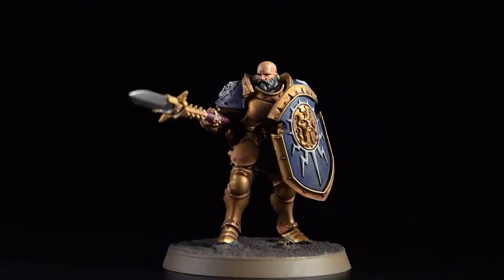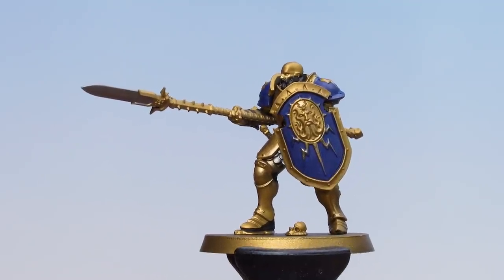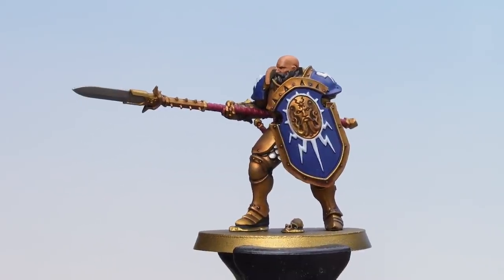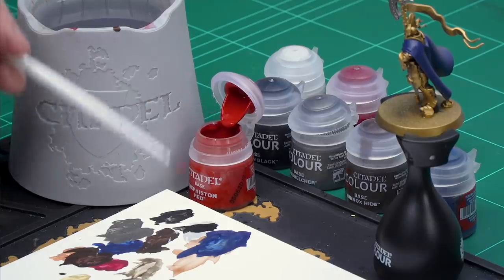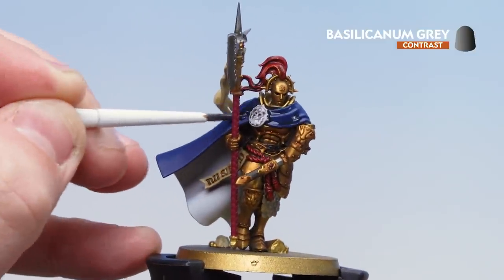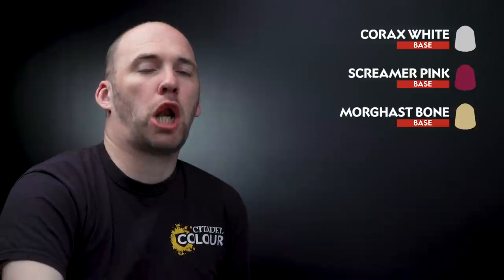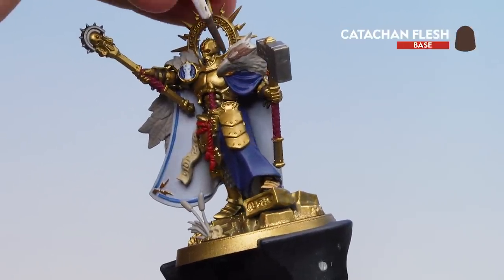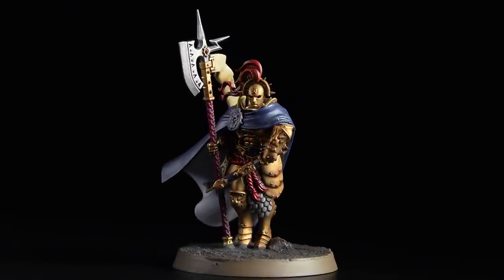How to Paint Stormcast Eternals: Battle Ready Vindictor, Praetor, and Lord-Imperatant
See how to get the Stormcast Eternals from the Dominion boxed set ready for action quickly with this Battle Ready painting guide.